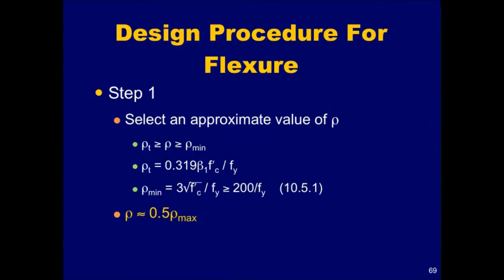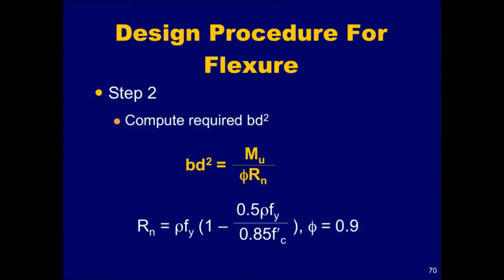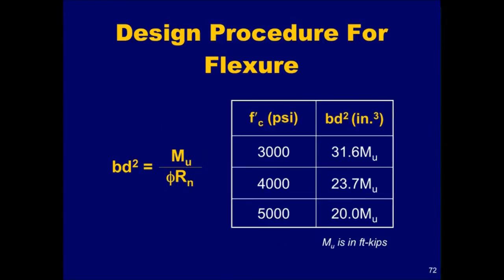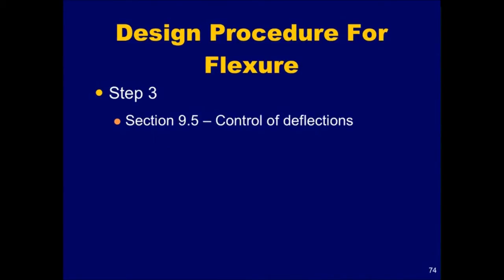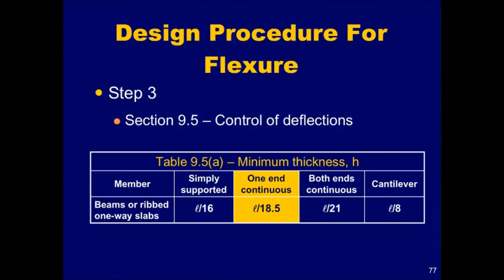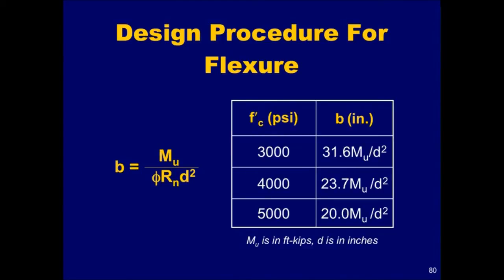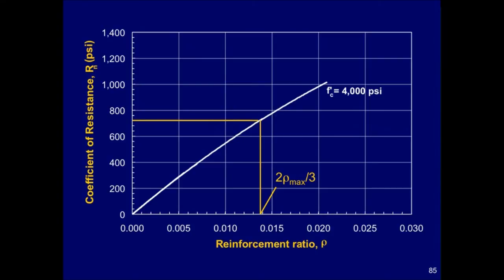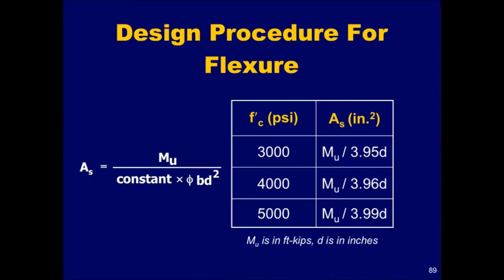PCA ACI DESIGN GUIDE - Beam and one way slab analysis and design part 4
How to design a concrete beam
how to design one way slab
How to use ACI to design a concrete beam
Concrete Structures design guide
Concrete design lectures
How to reinforce a beam
how to use American code